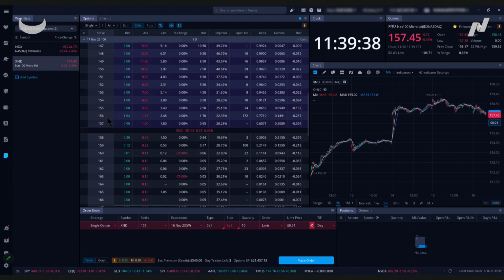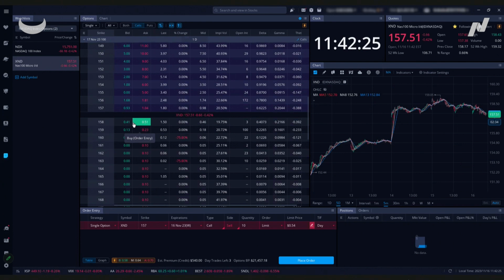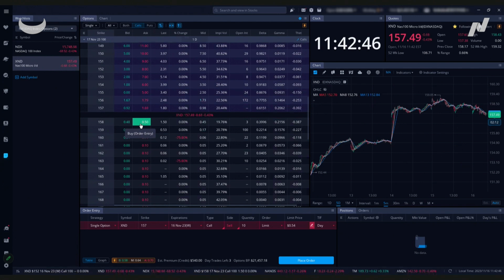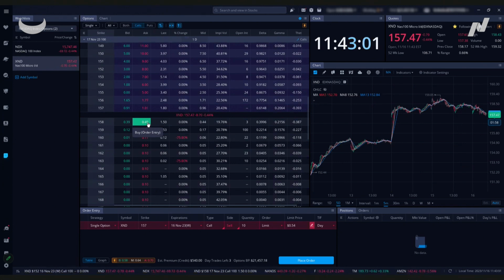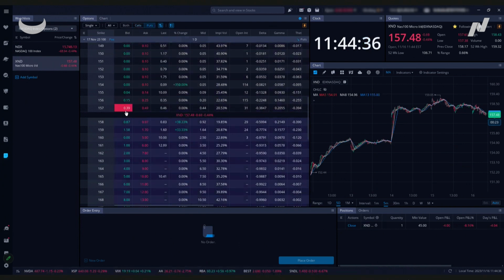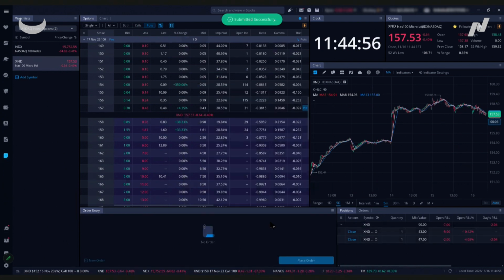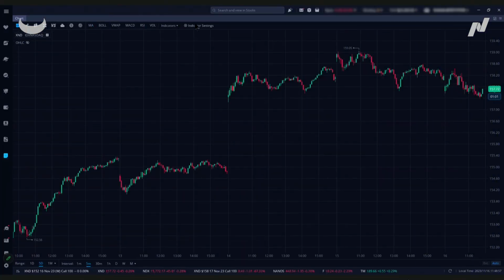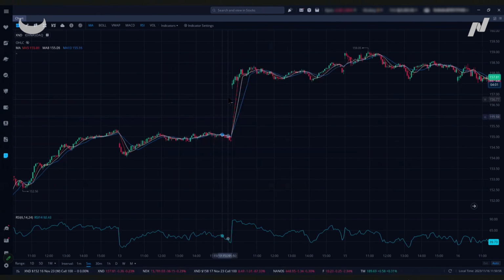Placing an Index Option Trade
Learn how to place an index option trade on Webull.

No content shall be considered a recommendation or solicitation for the purchase or sale of securities, options or other investment products. All information and data on the website is for reference only and no historical data shall be considered as the basis for judging future trends.